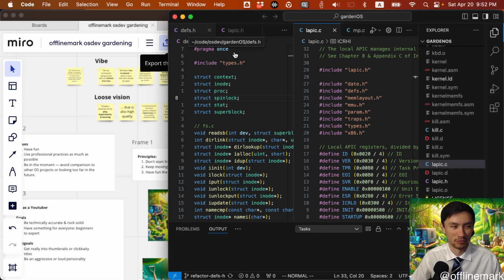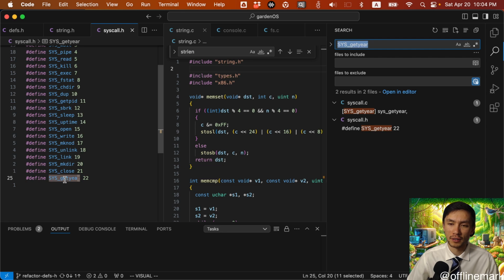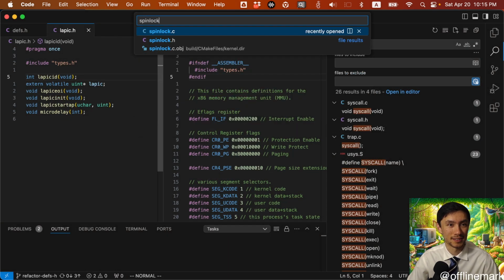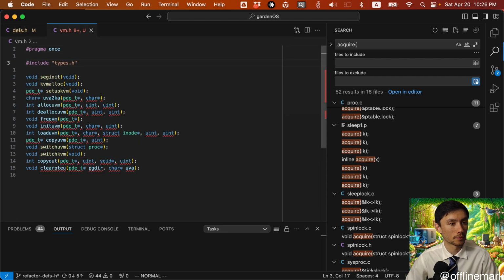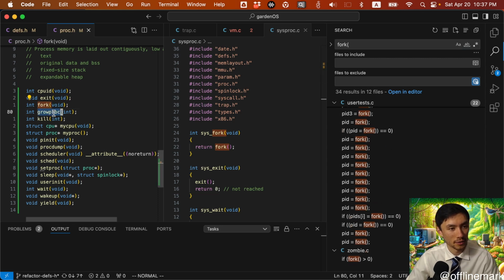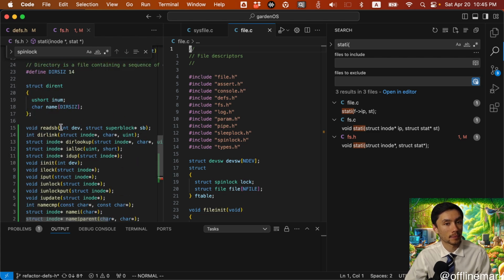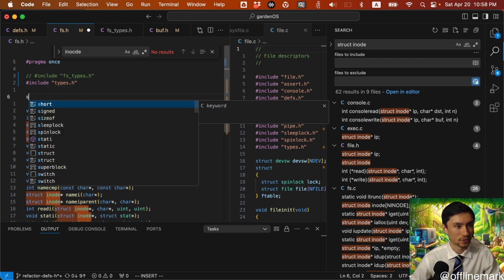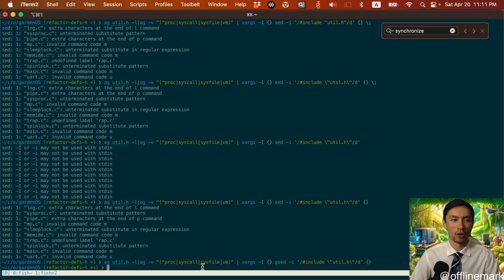🌿 E12: Weekly kernel dev gardening: C header cleanup speedrun pt 2 🌿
0:20: 🌱 Realizing outdated xv6 version, considering switching to OS 161 project from Harvard.
8:56: 🌿 Exploring the organization of C header files and questioning the necessity of certain calls in userspace.
19:48: 🧹 Efficiently cleaning up C headers with minor code reviews and addressing missing includes.
30:12: 💡 Exploring the necessity of a full memory barrier in critical sections of code.
42:57: 🧹 Efficiently organizing C header files for OS development
56:57: 🌱 Efficiently restructuring C header files to improve code organization and eliminate duplication.
1:10:04: 🌿 Efficiently cleaning up C header files with command line find and delete method.
Recapped using Tammy AI